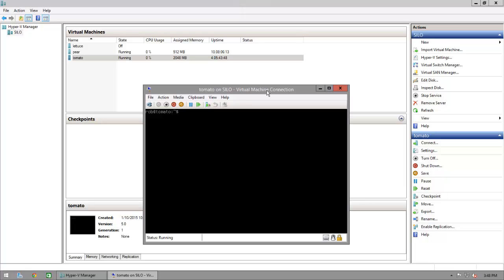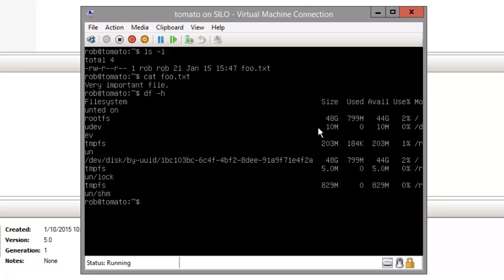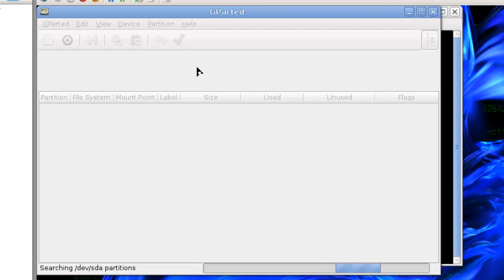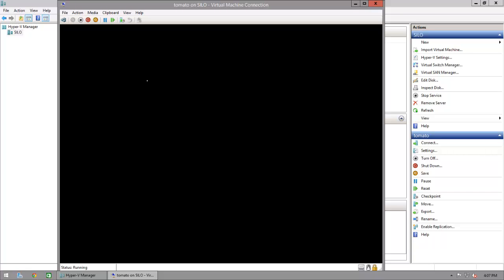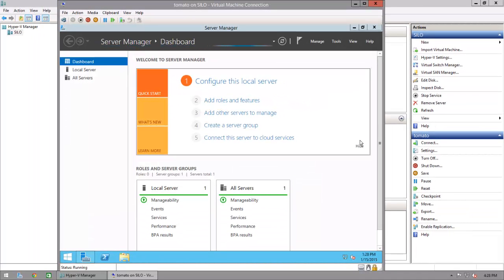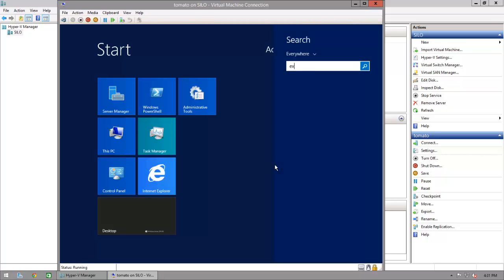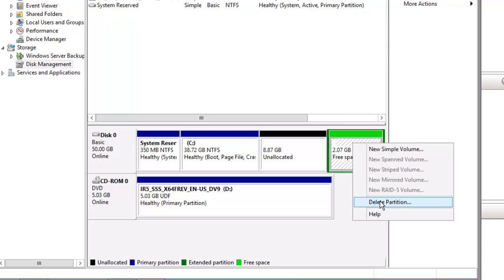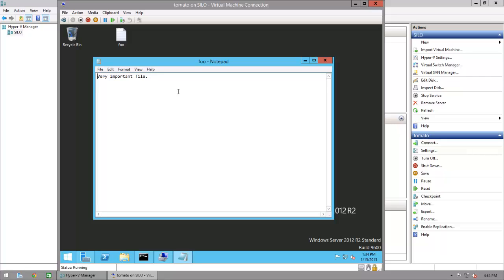Migrate from Linux to Windows Server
How I migrated a machine from Linux to Windows Server without losing any data using ext2fsd and gparted.